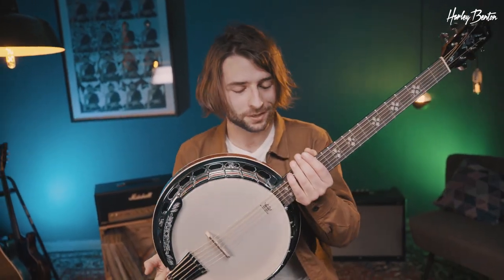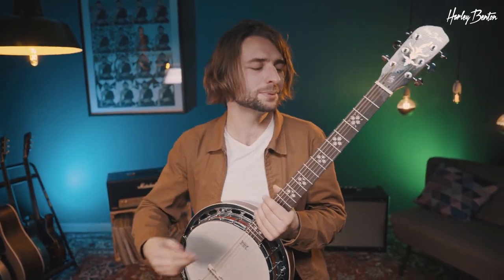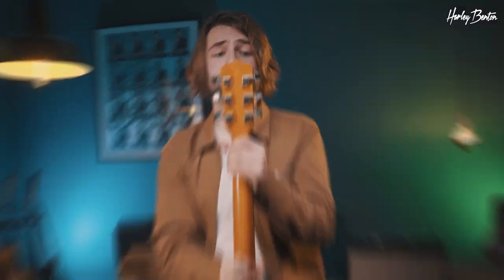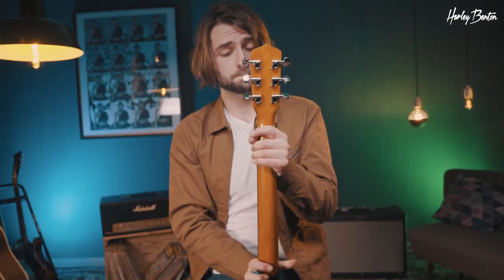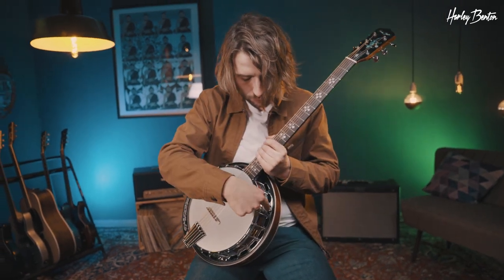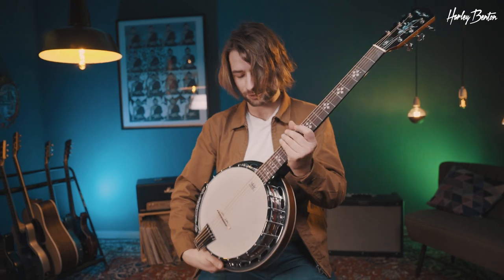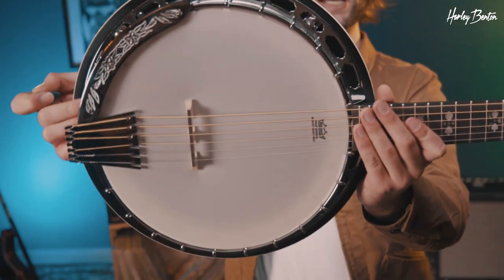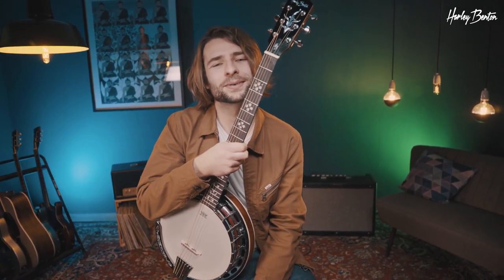Harley Benton - A Banjo Made For Guitar Players?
A Banjo made for guitar players?
You want authentic banjo tones but don't want to learn a whole new instrument? Then The Harley Benton BJ-65Pro 6 String Banjo is worth to take a look at. With its solid maple body, a Remo head it is perfect to dive into the world of Bluegrass, Country and Hillbilly.

Interesting bits and pieces:
0:23 Introduction
0:58 Chords
1:35 Specs